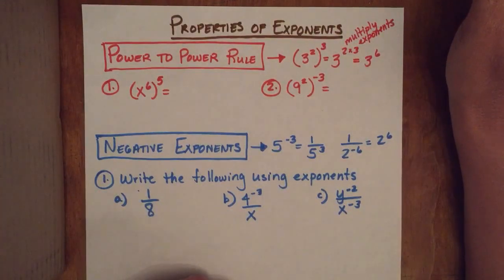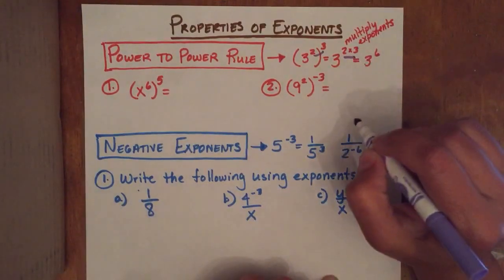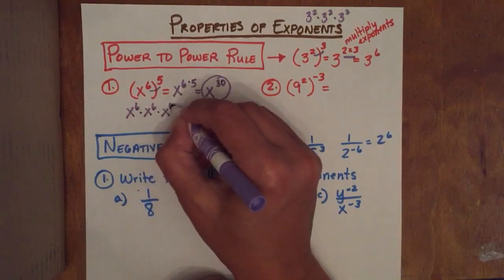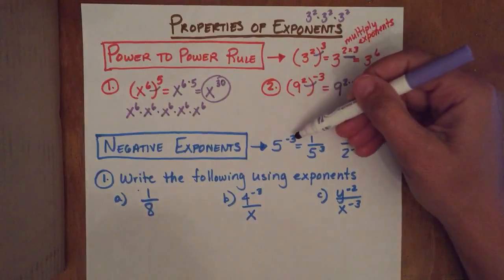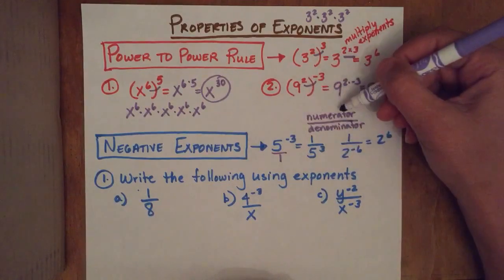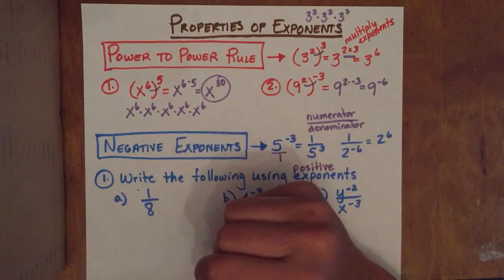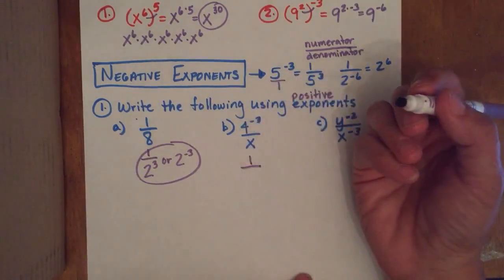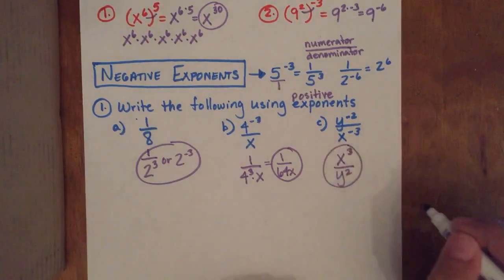Properties of Exponents: Power Raised to a Power & Negative Exponents Mar 29-31